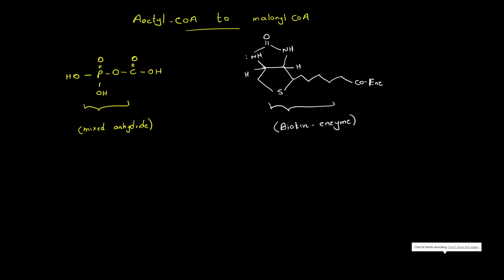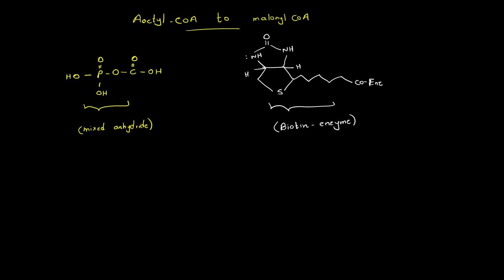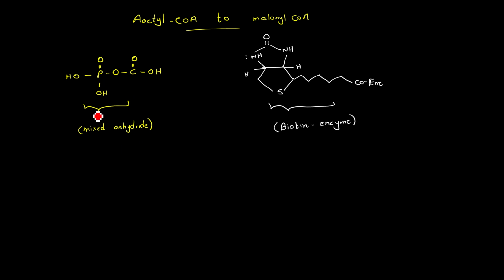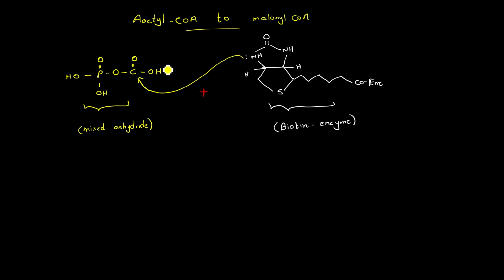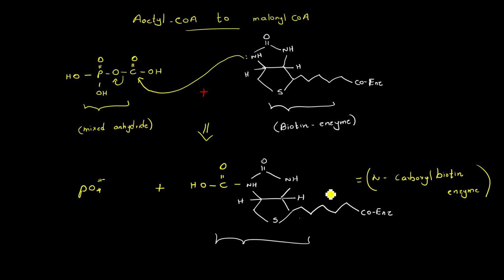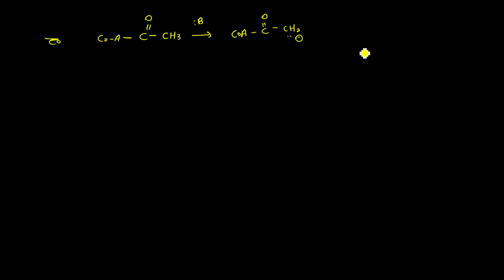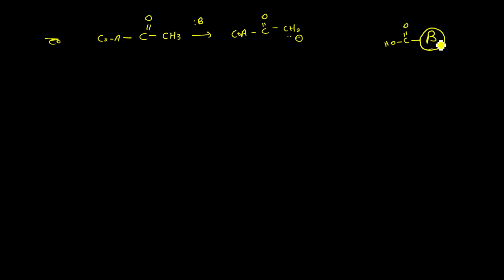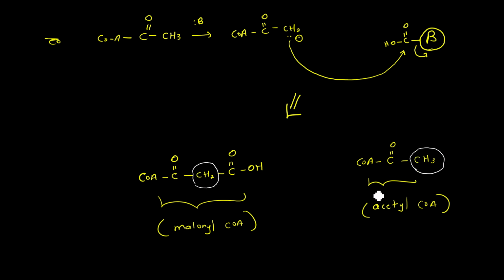Biosynthesis part 4 / malonyl-coA synthesis